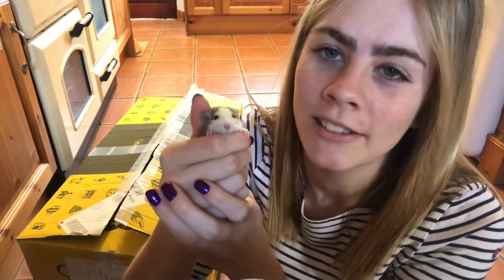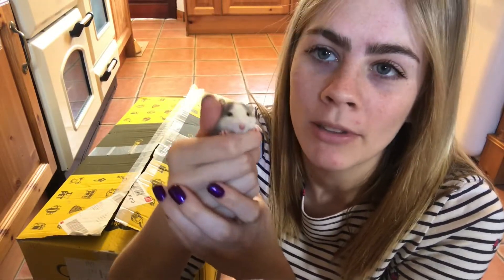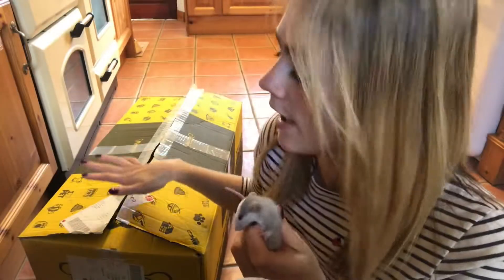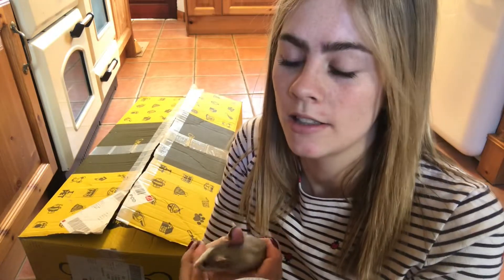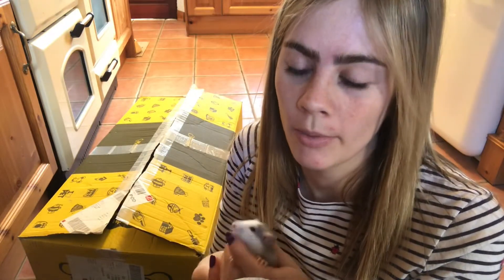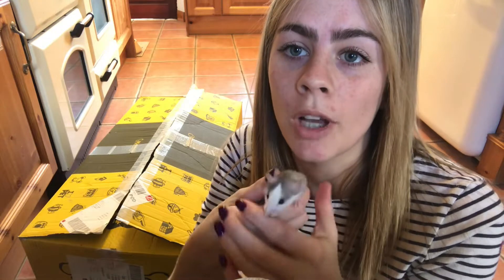RAT CAGE SET UP: Temporary Baby Rat Cage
Today’s video is Georgia setting up a temporary cage for her four week old rat!
Be sure to comment some name suggestions below 🐀